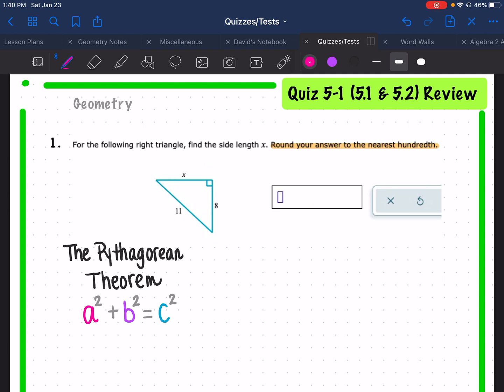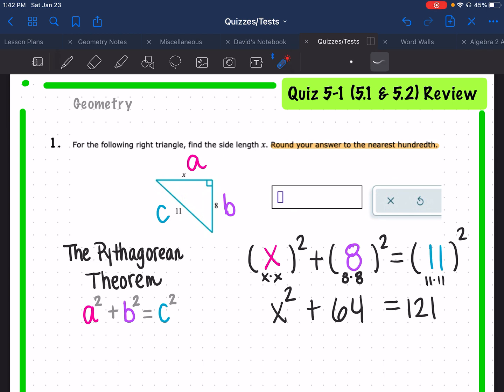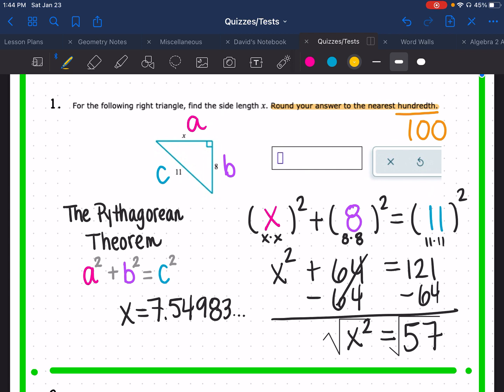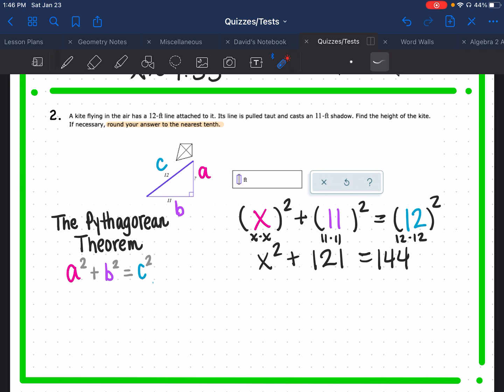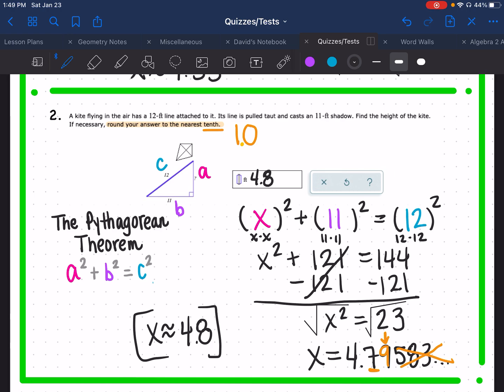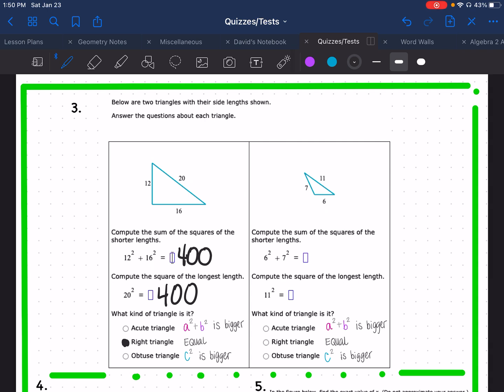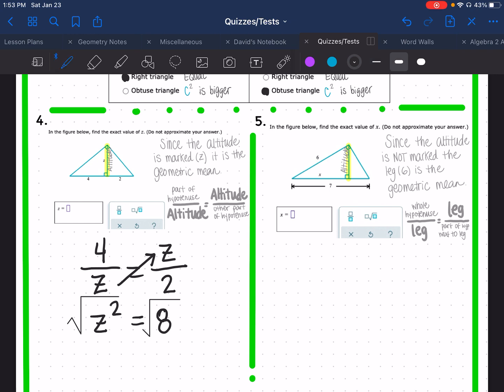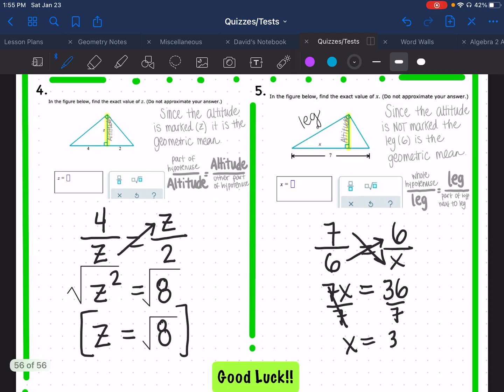Geom Quiz 5-1 Review